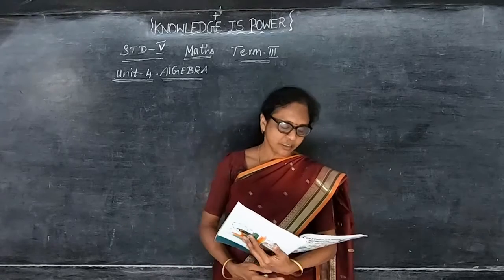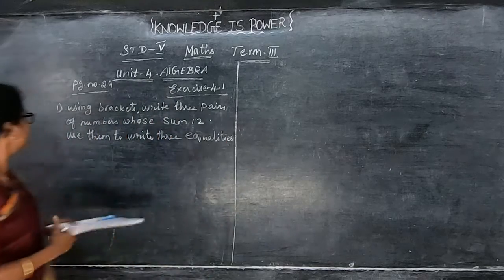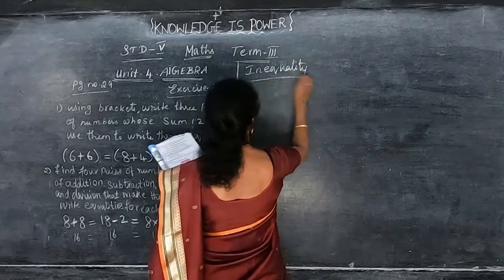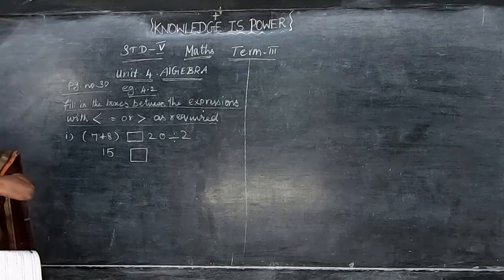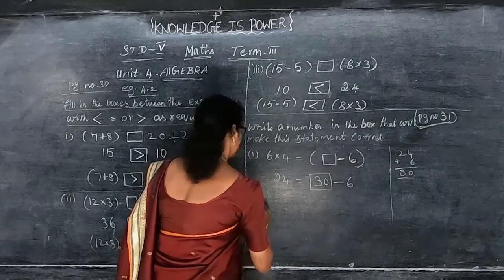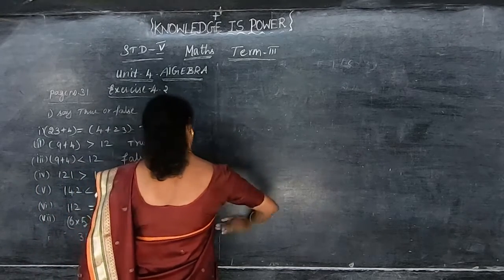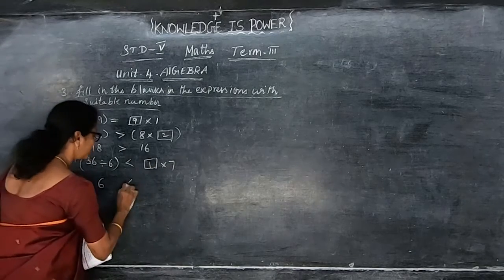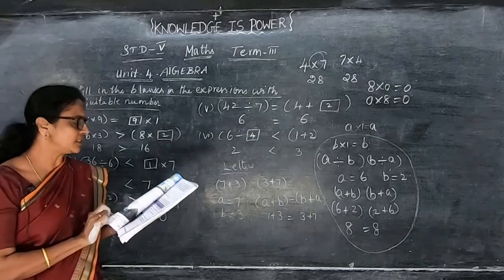V STD - Maths 15 - Algebra (Term 3)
Samacheer Kalvi